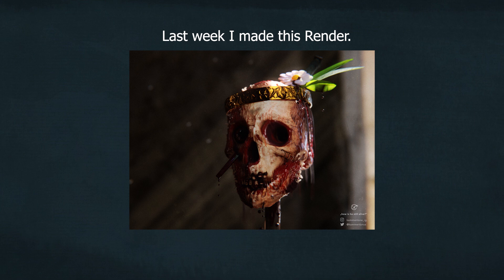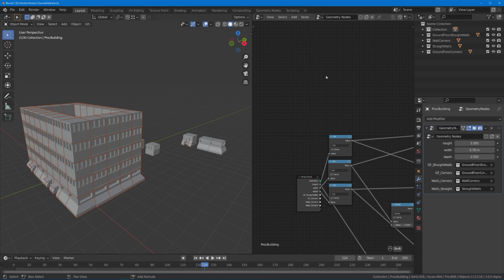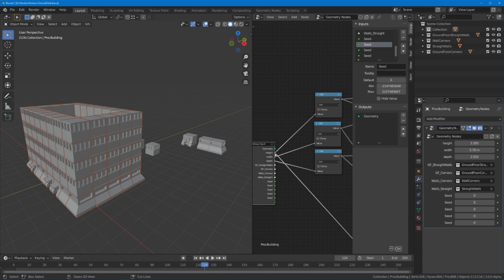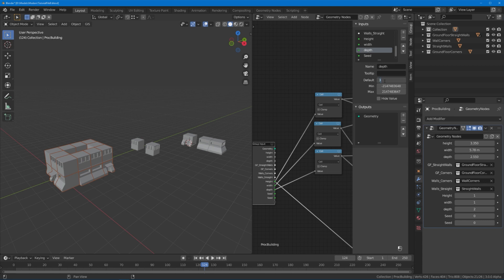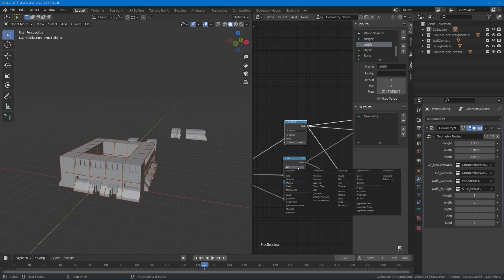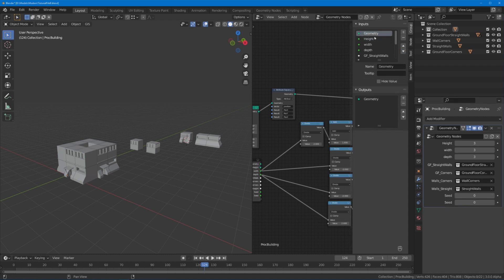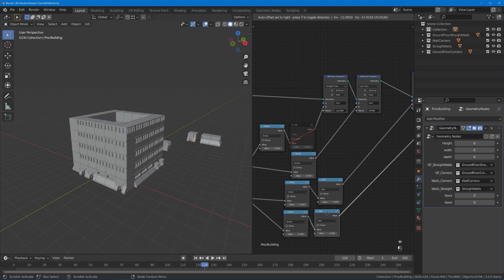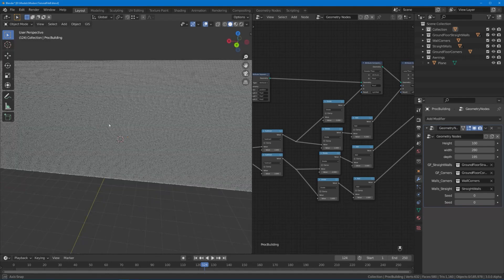Procedural Building Part 2.5 (optional) !outdatred, check description!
This tutorial is outdated due to changes in Blenders node-philosophy. It still works with legacy nodes, but will cause problems from Blender 4.0.0. onwards.

You need Blender 3.0.0+ to follow this Tutorial :)

00:00 explanation
01:07 grabbin' an int
02:31 changing from float to int
04:08 adjusting the values to match the actual building proportions
04:40 fixing the corners
06:41 the Video falls apart
07:25 I personally attack Jeff Bezos